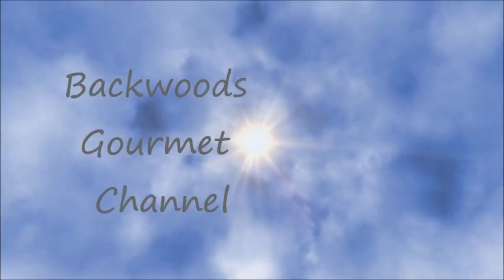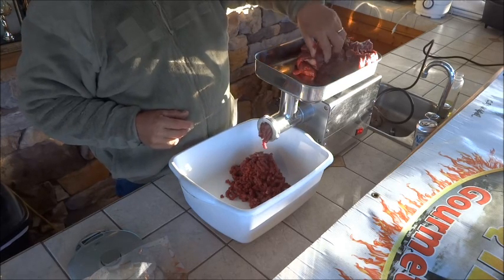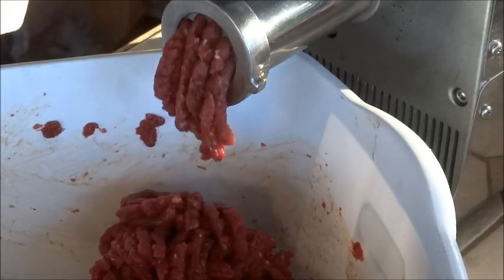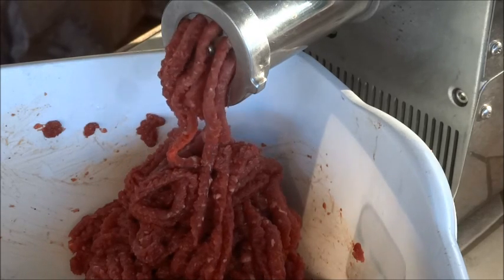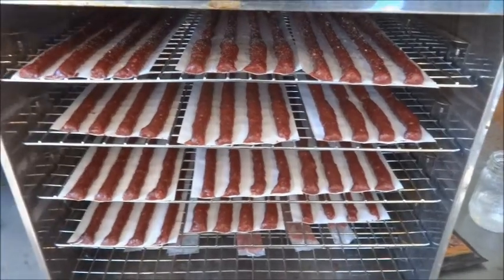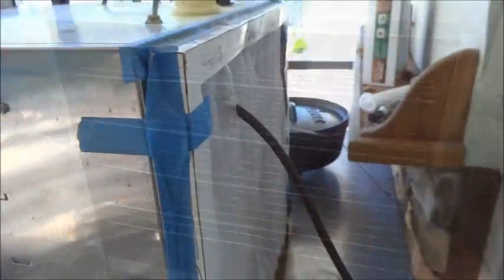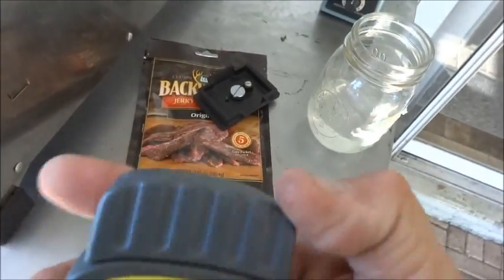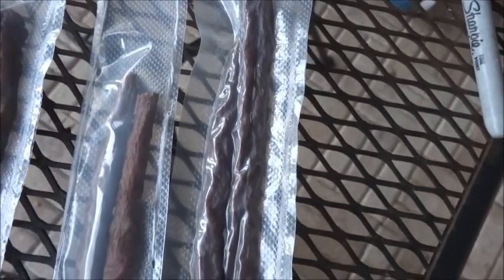How to Make Venison Jerky Start to Finish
How to make professional grade jerky start to finish using the LEM jerky attachment and dehydrator.  Have fun and experiment with your favorite spices.